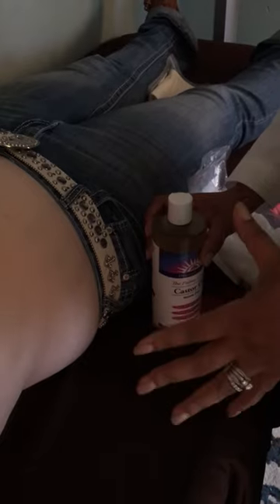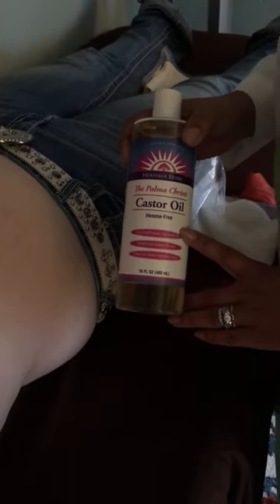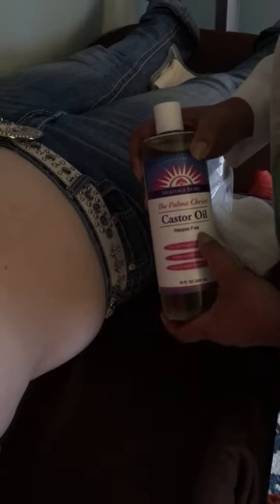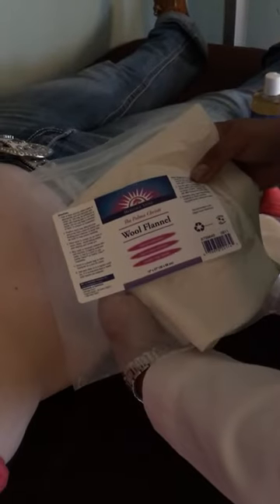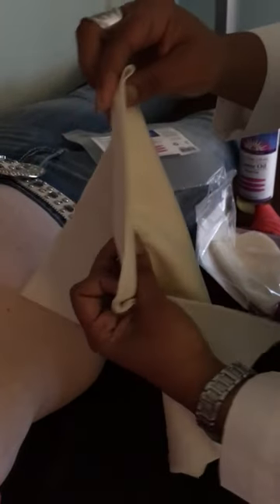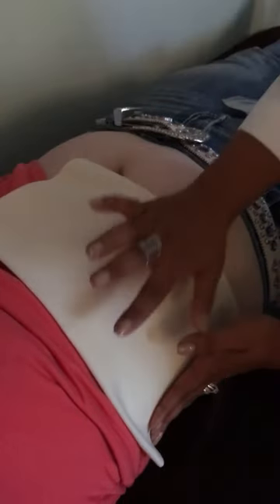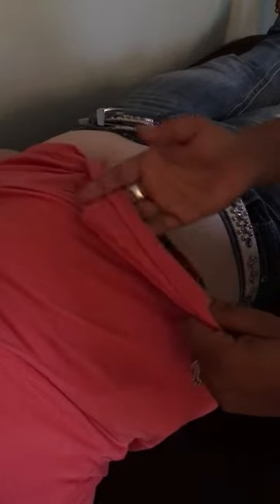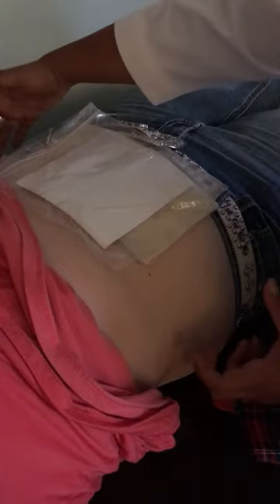Castor Oil Pack Treatment Instructional Video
Castor oil packs aid in elimination and detoxification of the body. Learn how to use a castor oil pack from watching our video!